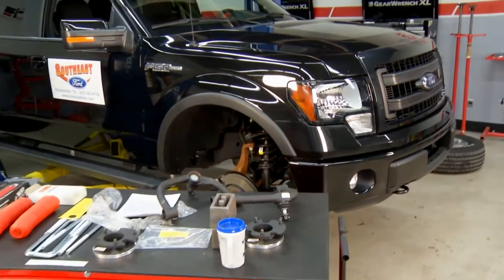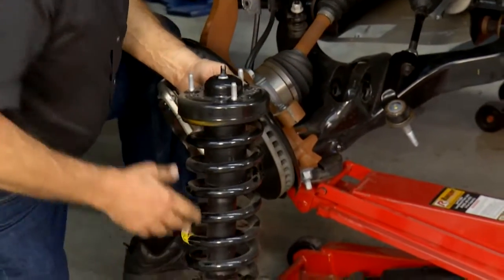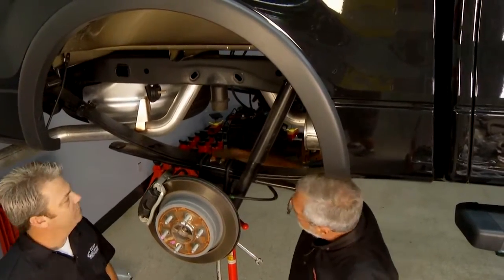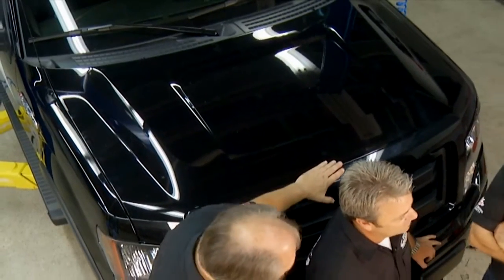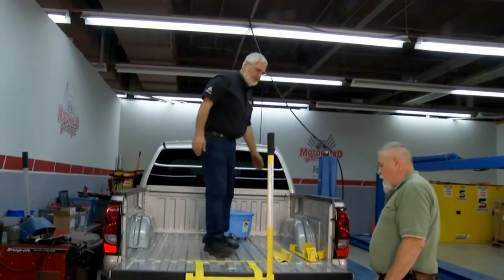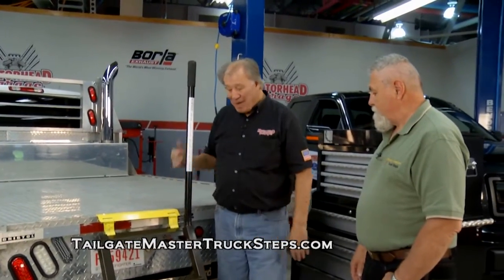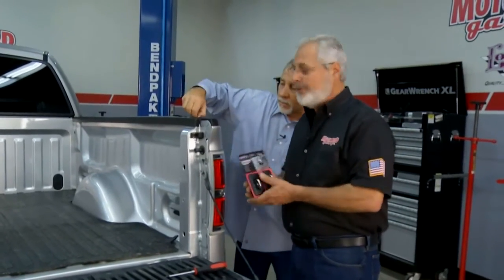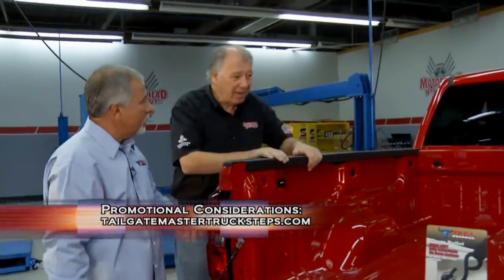Motorhead Garage Ep 1316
Motorhead Garage - Episode 1316 - Tuff Country - Tailgate Master Truck Steps - Bull Ring USA